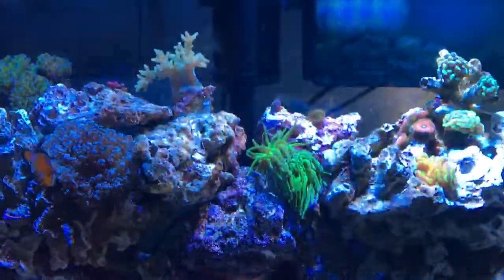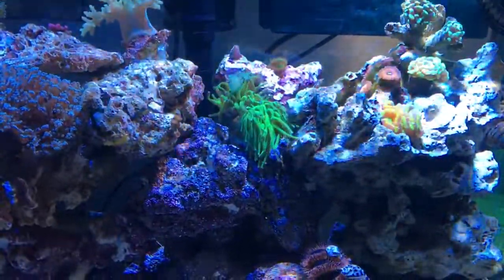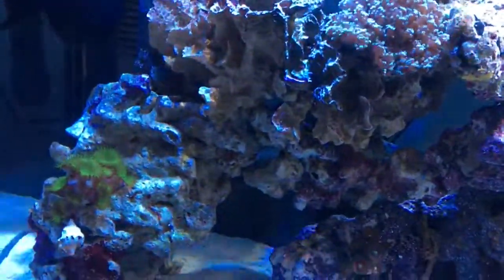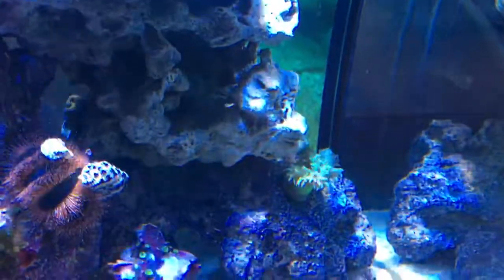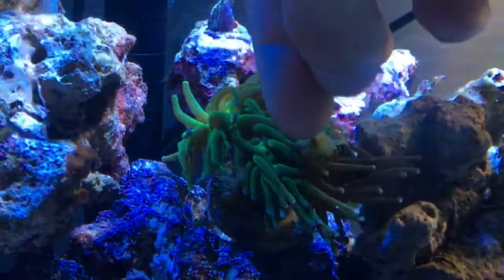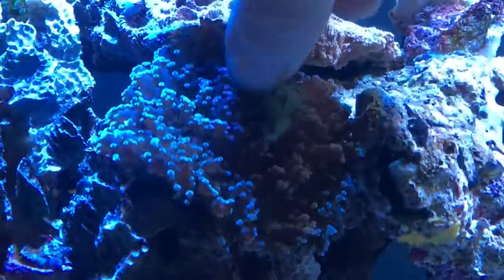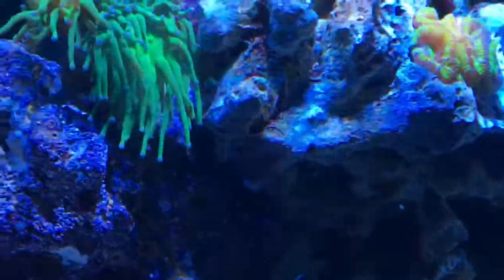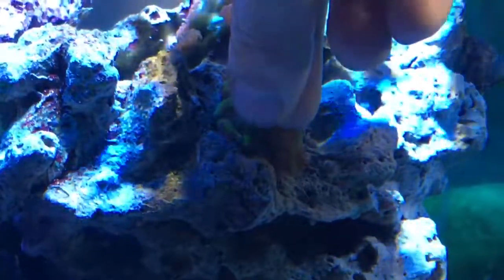Hand Feeding my Corals ❤️🐟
Some corals might sting but most will just take the food ! I know I'm zero delicate when it comes to things like that, but I doubt in the ocean someone will come with a pipette and delicately sprinkle food at them lol